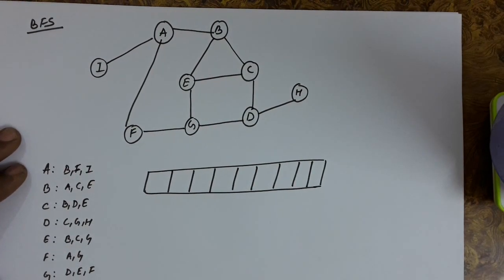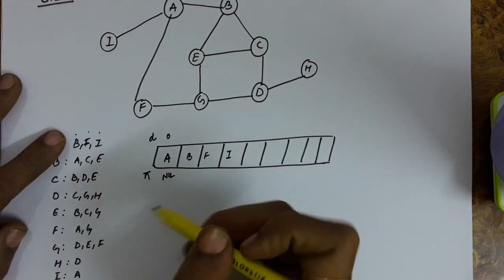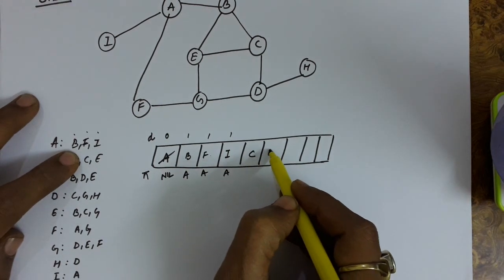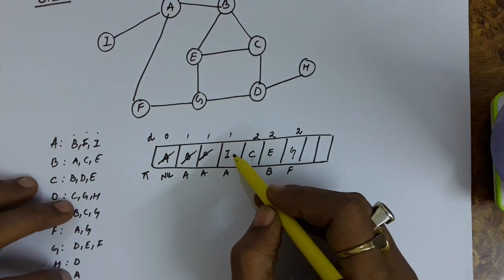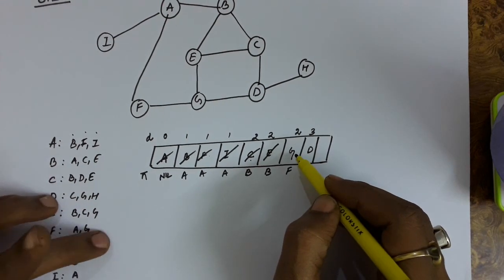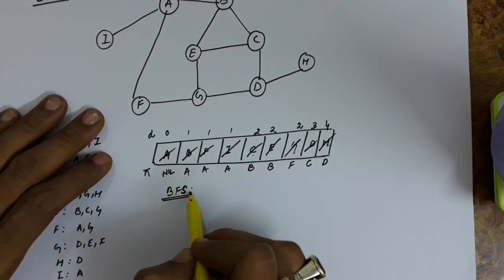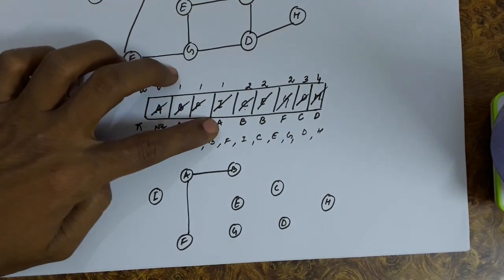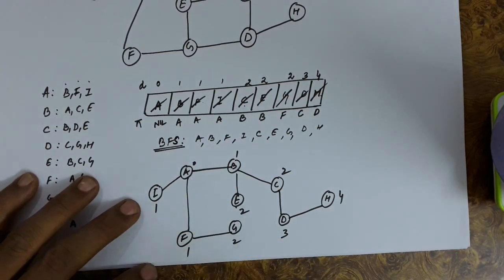15.6 Graph Traversal: Breadth First Search (BFS) Examples - Lecture 2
This video deals with Traversal of Graph using Breadth First Search